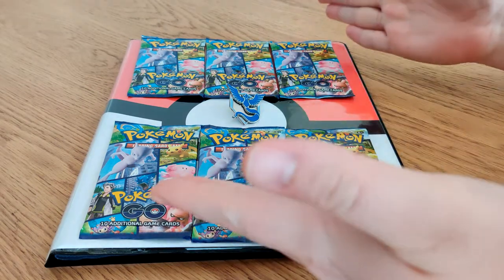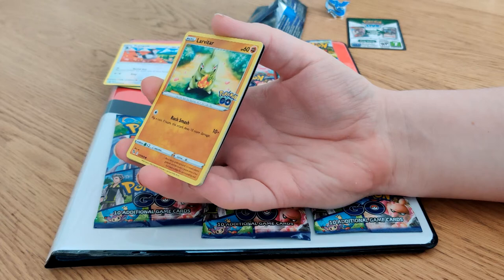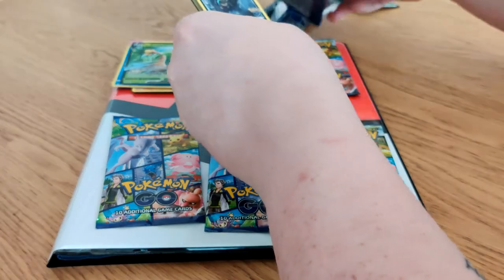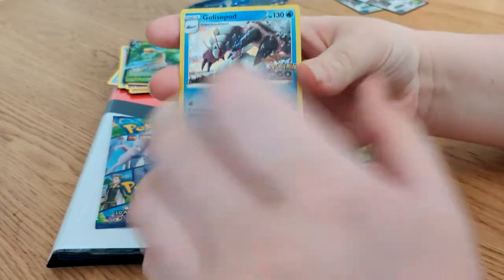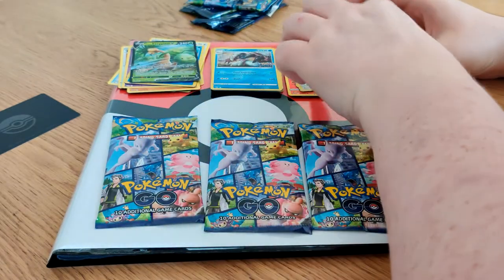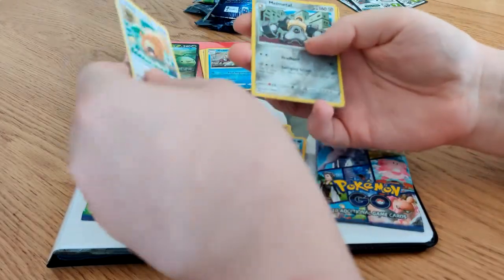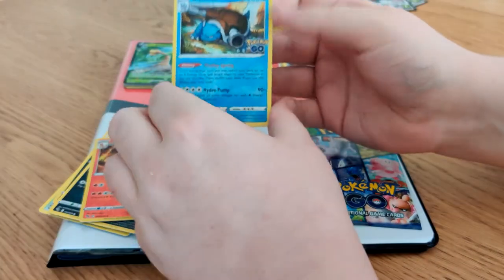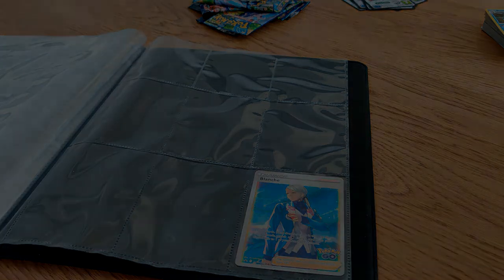Cracking open some Pokemon GO packs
Finally have the time to edit some videos, so keep an eye out for another haphazard load of content coming up.

Make eye contact with me on social media!